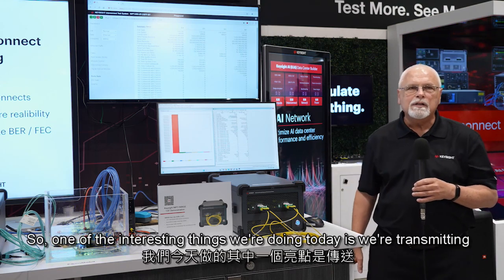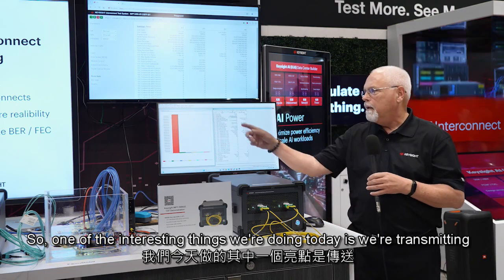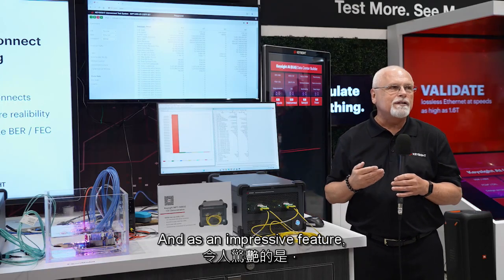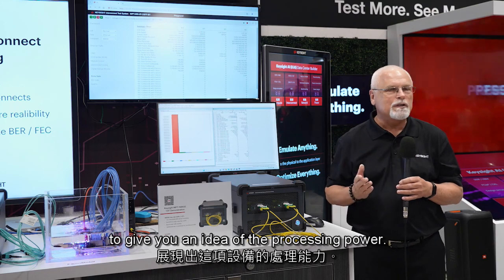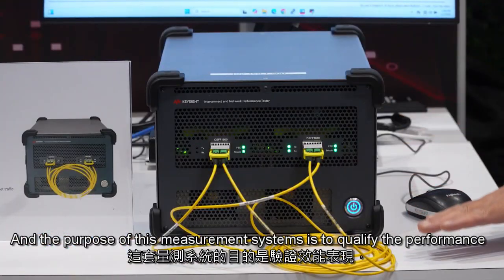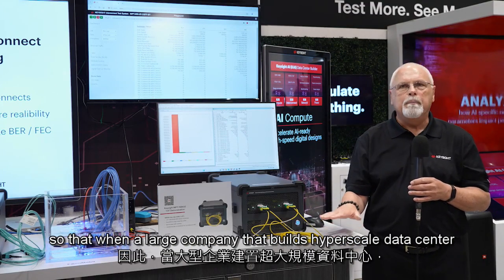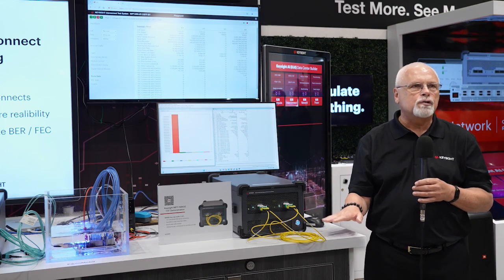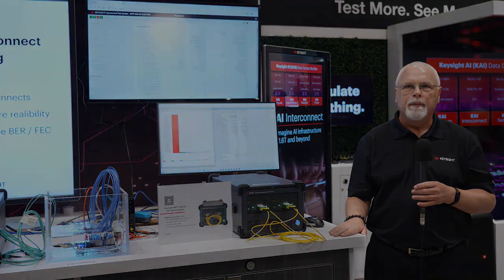Keysight Booth Tour at OFC 2025 (英中雙字幕)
Welcome to the tour of Keysight booth at OFC 2025! Join us as we explore the latest innovations and cutting-edge technologies showcased at the Optical Fiber Communication Conference. In this video, you'll get an inside look at the most advanced solutions from leading industry experts.
歡迎回顧 Keysight是德科技 在 OFC 2025 的展位精彩導覽！加入我們，一同探索在光纖通信大會上展示的最新創新和尖端技術。在這段影片中，您將深入了解來自業界領導者的最先進解決方案。

【Keysight@OFC 2025影片分段】台灣中英雙字幕特仕版
00:00-00:34 Welcome
00:35-01:14 1.6T optical Tx validation
01:15-02:33 Photonics IC testing
02:34-03:16 224G interconnect validation
03:17-05:06 Keysight photonic designer
05:07-06:26 1.6T interconnect test
06:27-08:23 Coherent optics testing
08:24-09:15 448 Gbps optical research
09:16-10:49 AI DC workload emulator
10:50-11:13 Good bye and see you soon!

【賦能AI技術葵花寶典】一次打包2025最新AI前沿技術方案
• Design and simulate photonic integrated circuits (PICs)
• Assess new parameters for linear drive optics (LDO)
• Validate 224 Gbps transmitters according to IEEE and OIF-CEI
• 448 Gbps pathfinding for 3.2T
• Research for quantum communications and computing
• Get insight into 1600ZR coherent pluggables: EVM and impairment
analysis; Ethernet link stability, reliability: FEC margin, pre-FEC BER
• Prove 1.6 Tbps transmission – 1.6TAUI validation
• Validate 1.6T / 800G transceivers from design over electrical as well as
optical physical layer to FEC and protocol